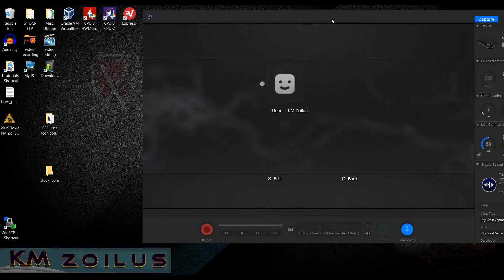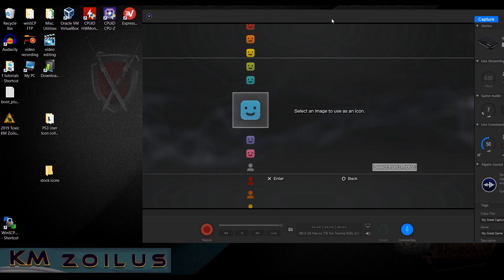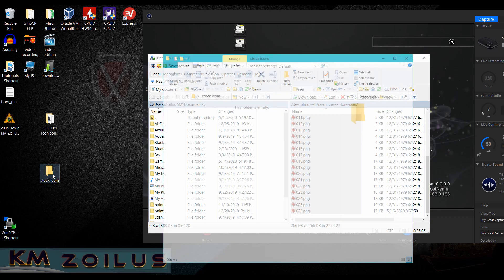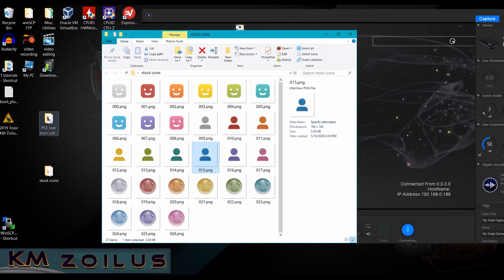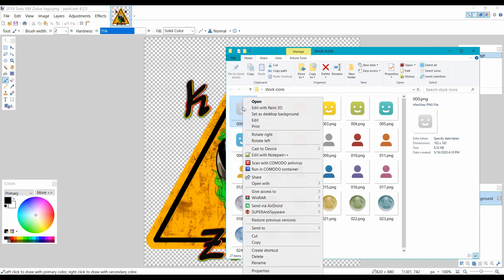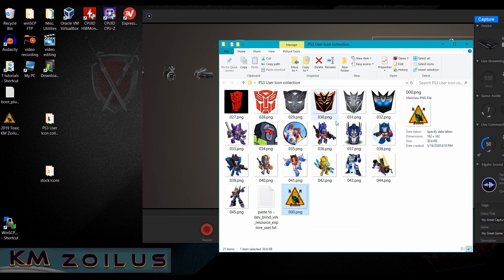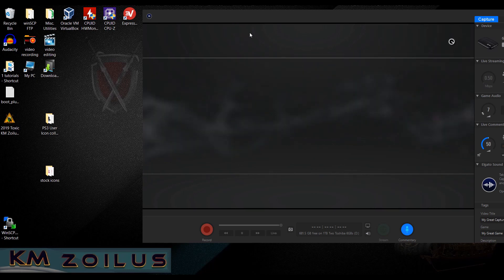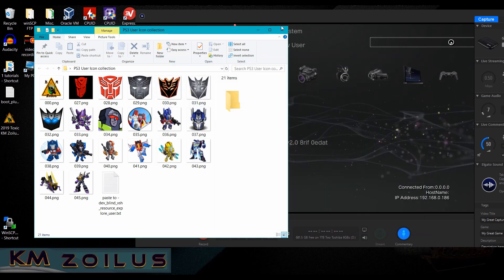PS3 detailed tutorial - CFW/HEN - System Profile user avatars/icons: batch - delete, add, edit,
How to change your system profile/user avatars/icons to whatever you want... you can delete, edit or change the stock ones. You can batch delete, copy , paste...etc

You need access to your dev_flash, here are the videos that cover that.